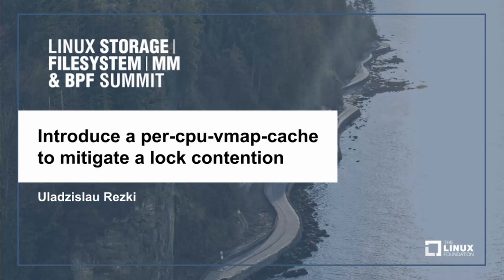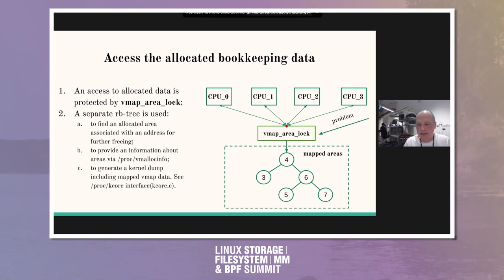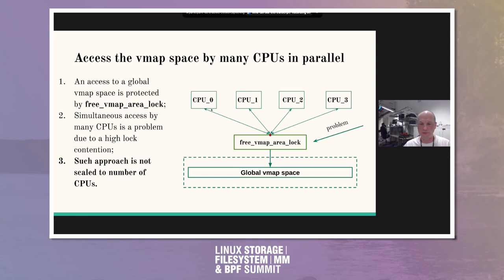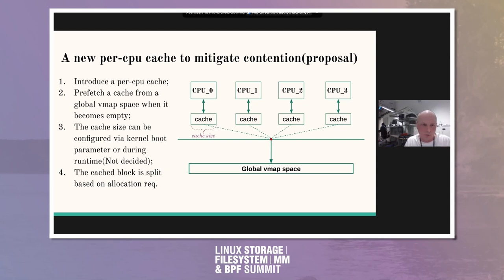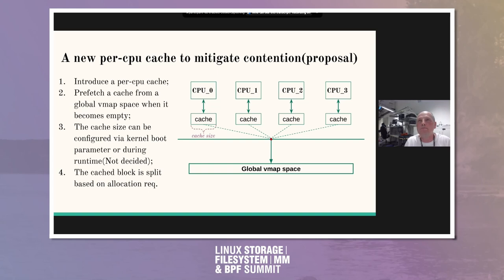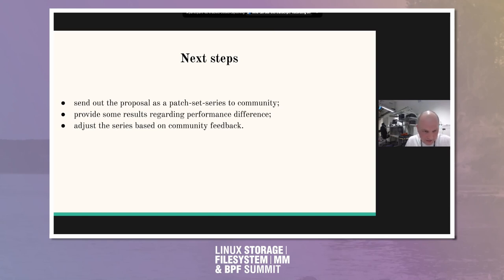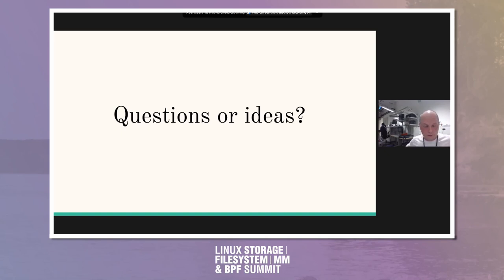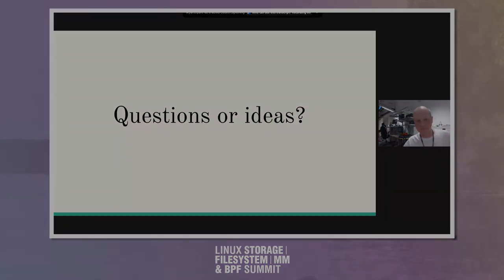Introduce a per-cpu-vmap-cache to mitigate a lock contention - Uladzislau Rezki